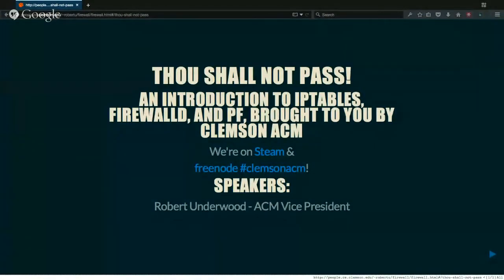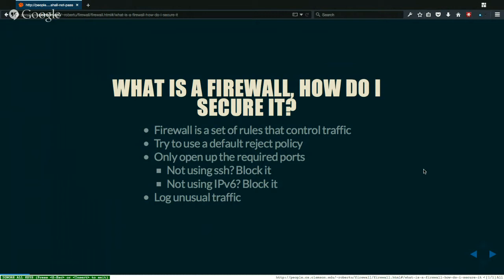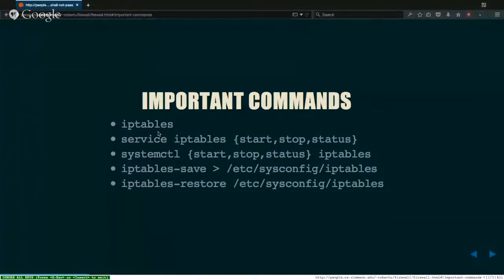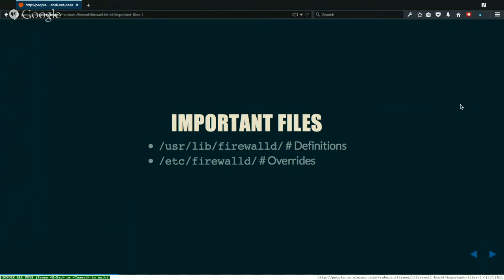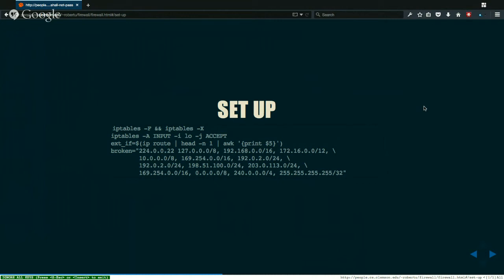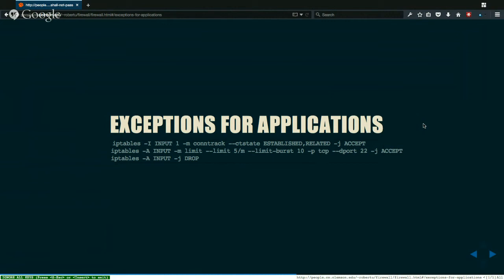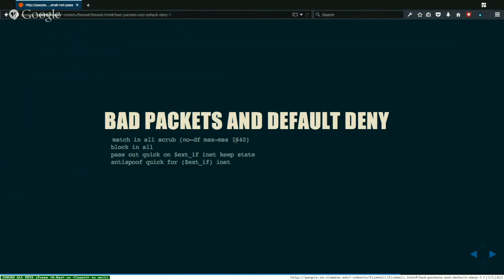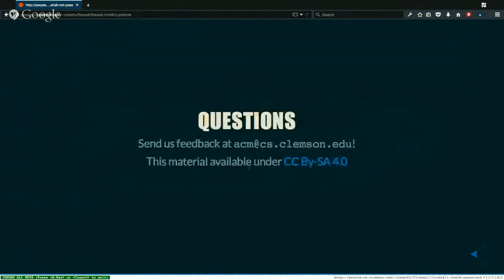Clemson Cyber Security Summer Session: Thou Shall Not Pass - An Introduction to Iptables, Firewal...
This is a basic introduction to open source firewalls that covers what they are and some suggestions on configuring them